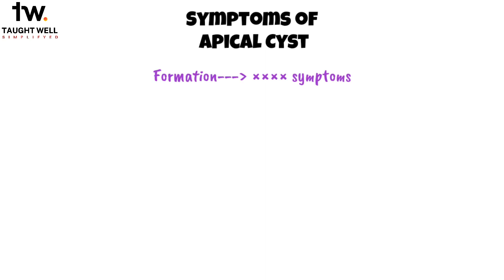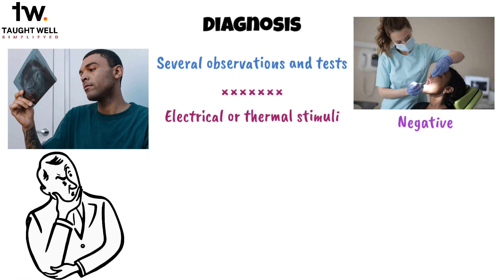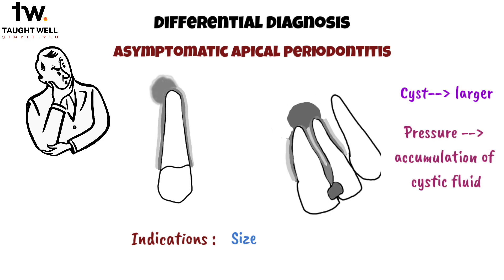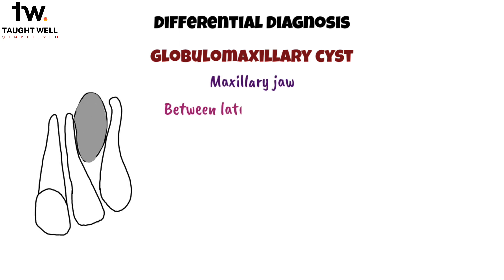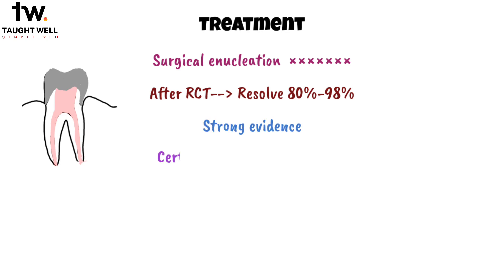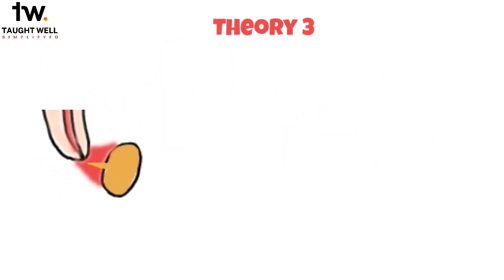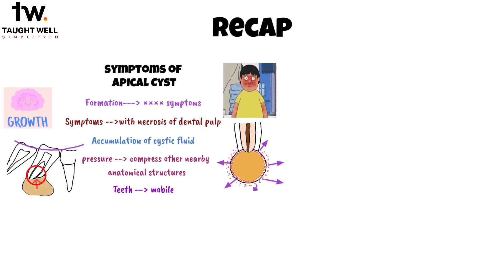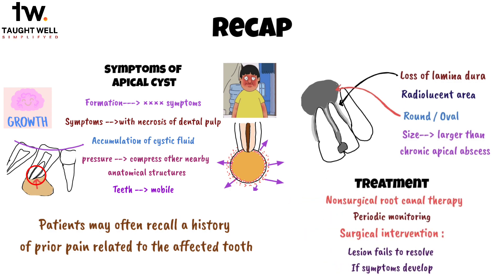Periapical cyst - symptoms, diagnosis, differential diagnosis, treatment, theories of cyst formation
00:00 Symptoms of apical cyst
01:04 diagnosis of apical cyst
02:11 differential  diagnosis of apical cyst
04:56 treatment of apical cyst
05:34 theories of cyst formation
07:22 Treatment plan

Are you ready to take your dental education to the next level? Introducing TaughtWell – your ultimate study buddy in the world of dentistry!

With over 5 million views and a global community of over 85,000 learners from 130+ countries, TaughtWell is revolutionizing dental education like never before!

Gone are the days of juggling multiple textbooks and reading endless scientific articles. At TaughtWell, we've done the hard work for you! With 500+ expert-reviewed videos, illustrated high-yield notes, and over 1500 foundational and clinical MCQs, TaughtWell provides you with everything you need to succeed!

And the best part? Our content is constantly updated to reflect the latest guidelines and advancements in dentistry, ensuring that your knowledge stays fresh and relevant!

Join the TaughtWell community today and experience a well-rounded learning experience like never before.

Say goodbye to the stress of managing time and carrying heavy textbooks – with TaughtWell, you can learn anytime, anywhere!

*Please note that all of our videos are not available on YouTube. They are available with TaughtWell Premium Subscription only.

ENROLL IN THE ULTIMATE DENTAL STUDY BLUEPRINT COURSE (DESIGNED TO HELP YOU SUCCEED IN EXAMS) FOR FREE

Your TaughtWell Premium membership includes👇

✅️500+ videos including comprehensive coverage of the following subjects:
- Prosthodontics
- Periodontics
- Oral Medicine
- Oral radiology
- Conservative Dentistry
- Endodontics
- Oral Surgery
- Implantology
- Public Health Dentistry
- Pediatric Dentistry
- Orthodontics